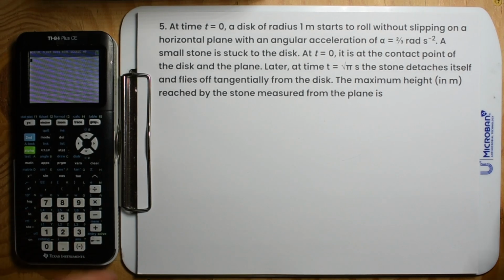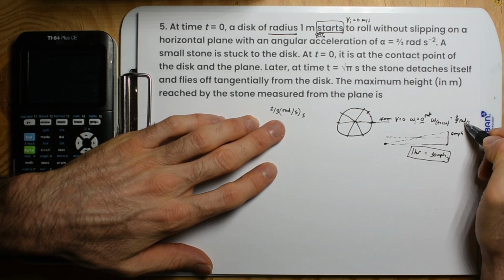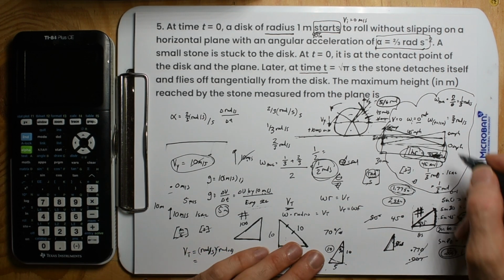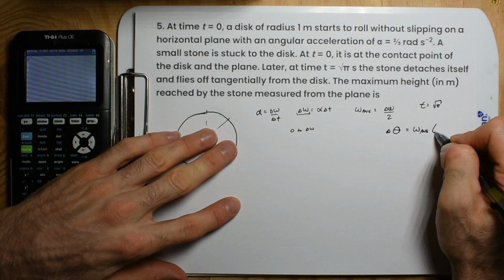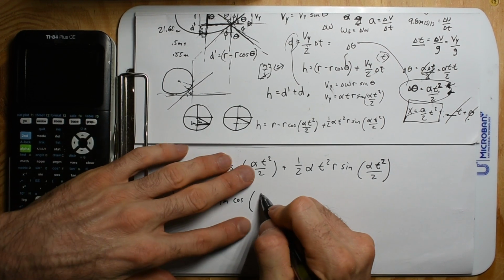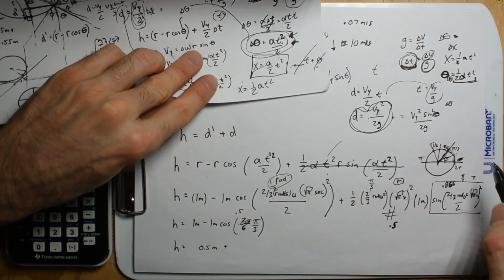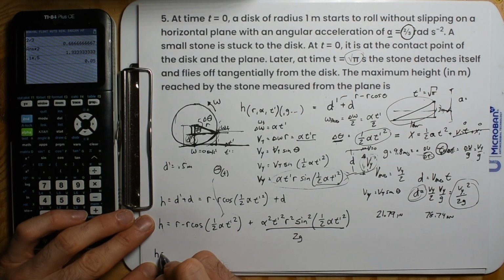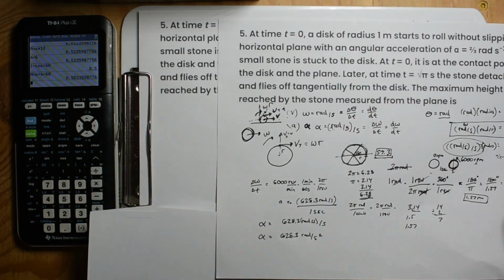1st JEE Problem Solved! || ROTATING DISC THROWS ROCK!